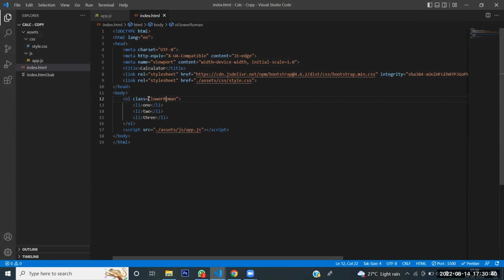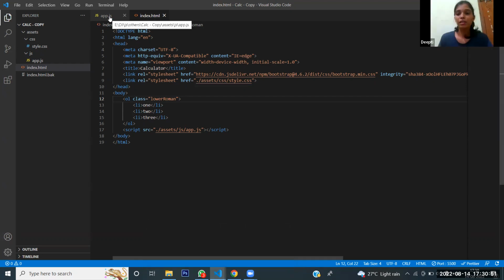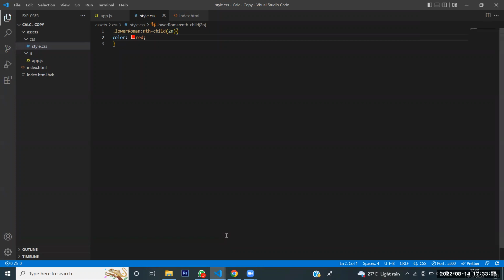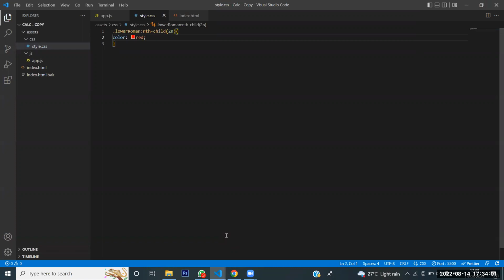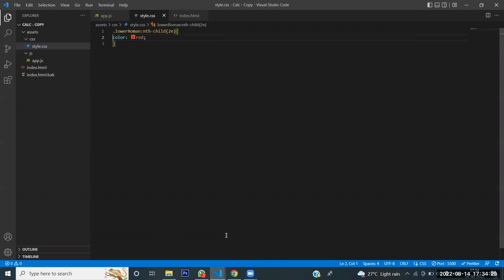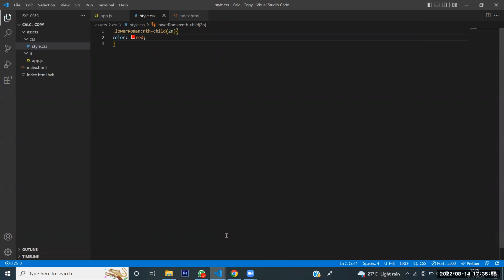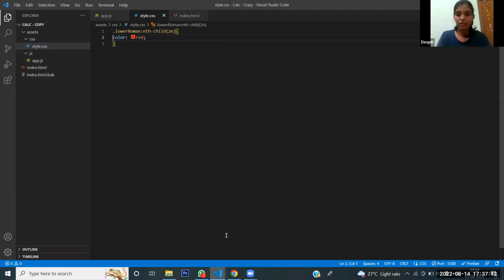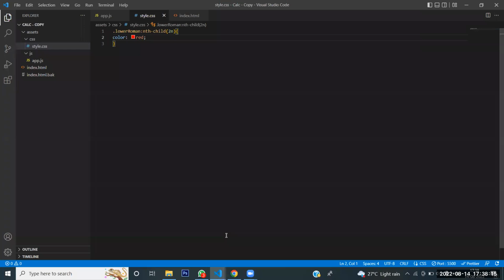Deepti's mock intervuew